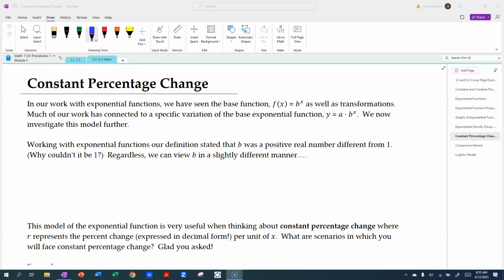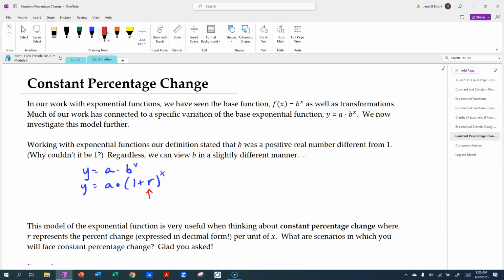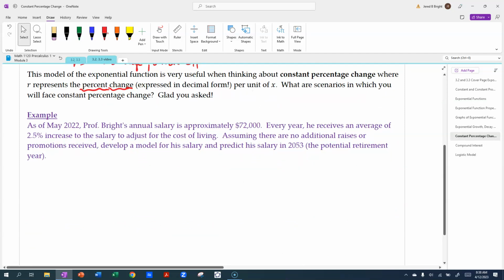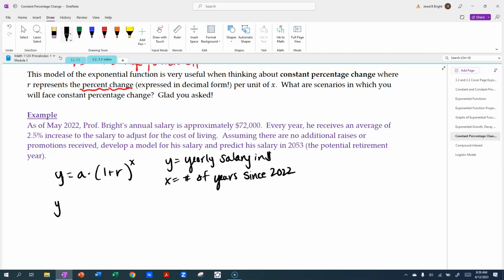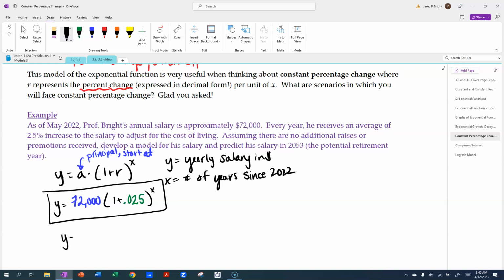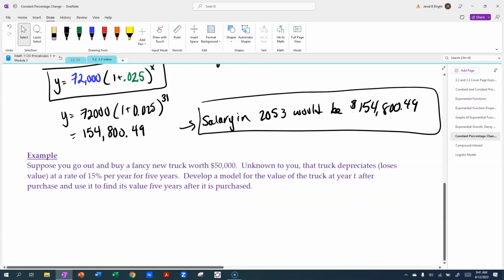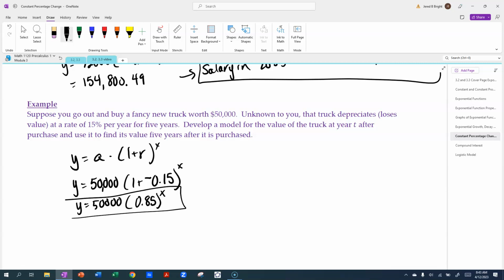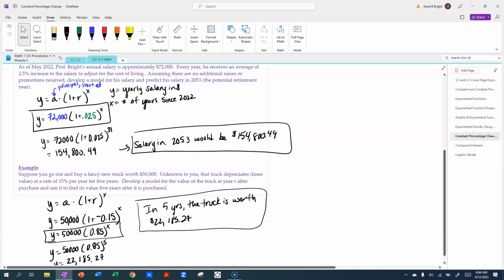Constant Percentage Change